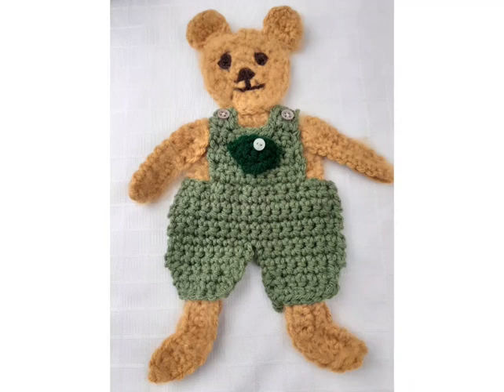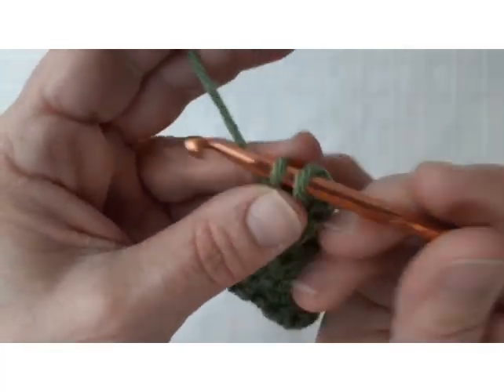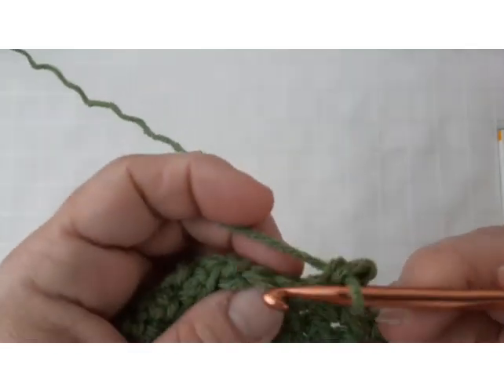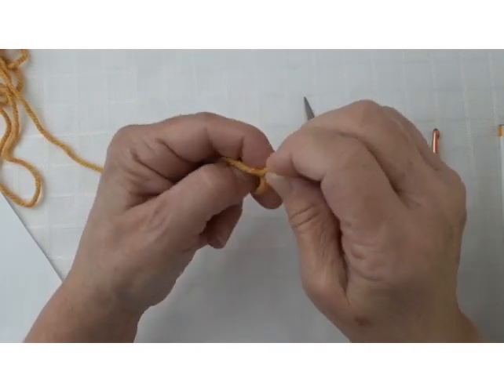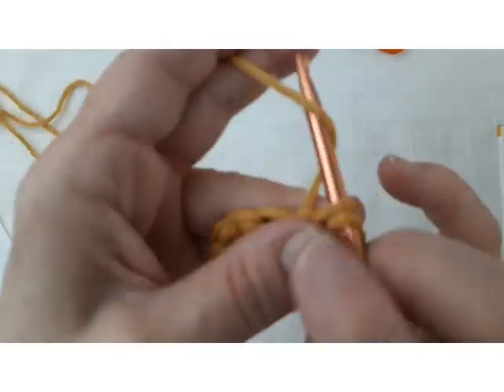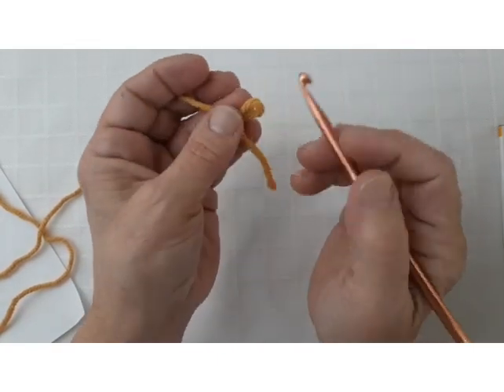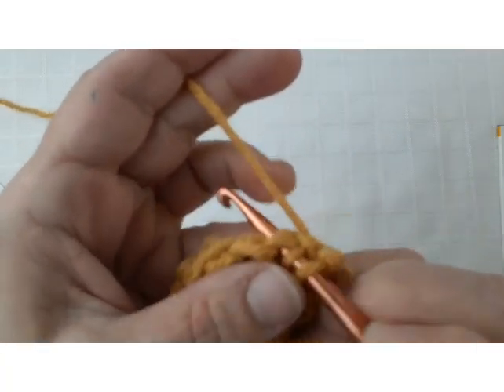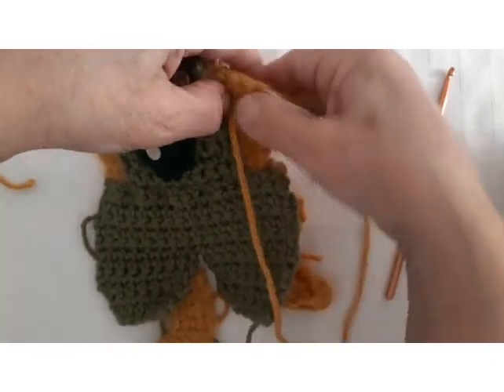Crochet Bear Applique #2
In this video I show you how to crochet this bear applique.